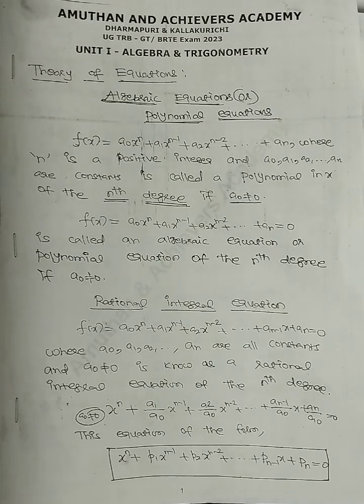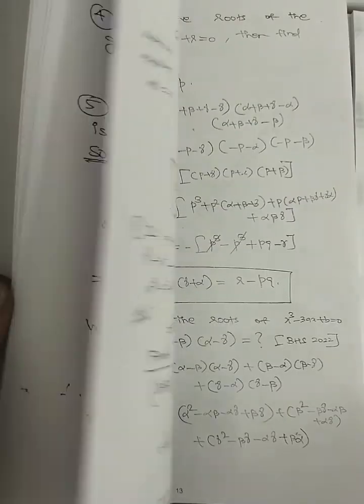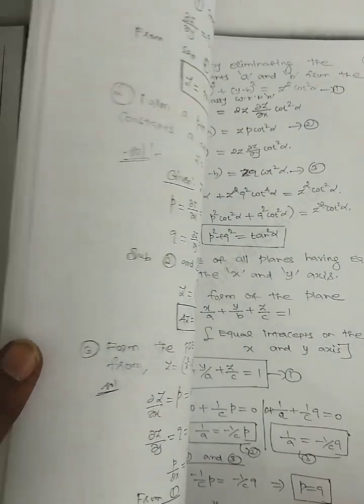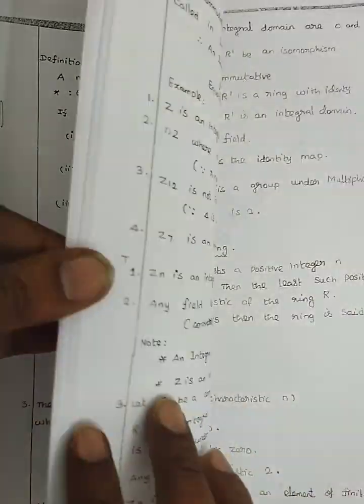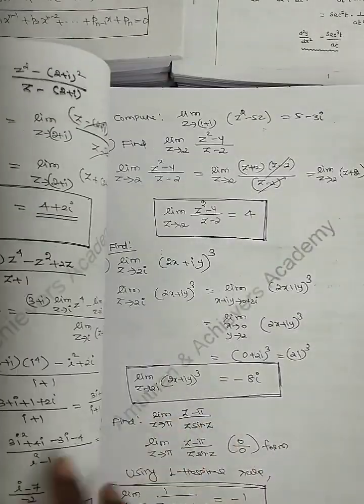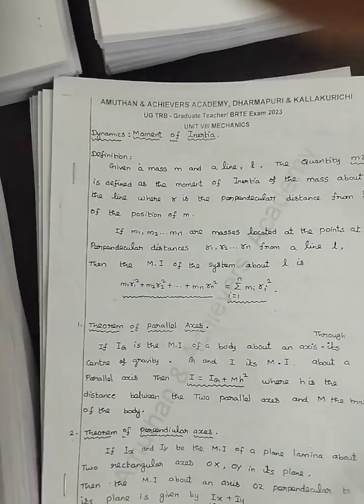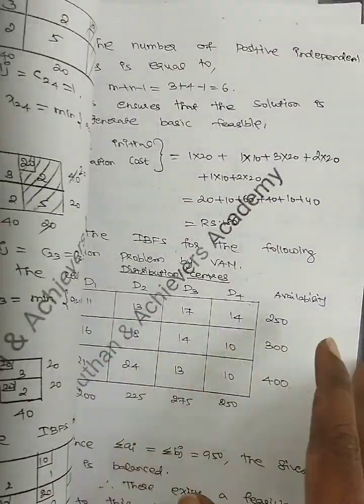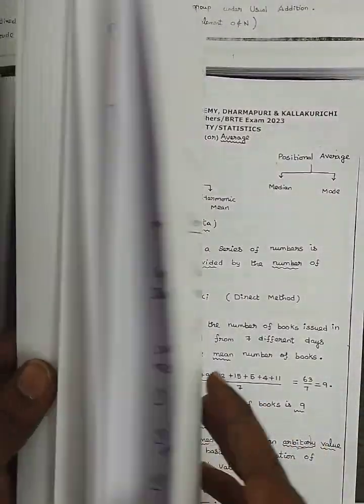UG TRB - Graduate Teachers/ BRTE Exam 2023 - Mathematics Study Materials